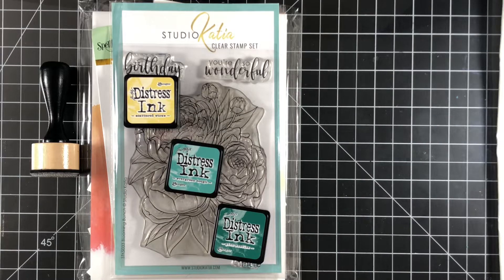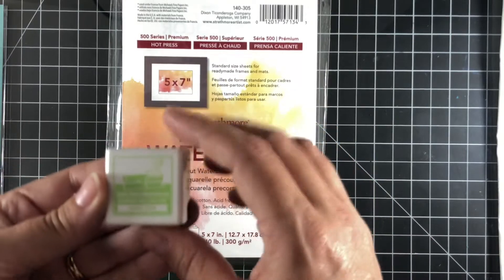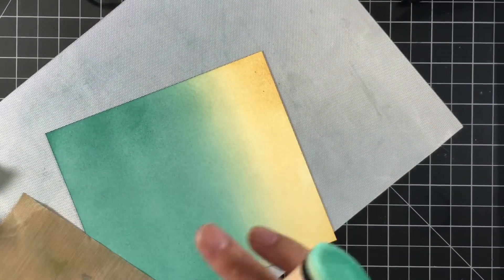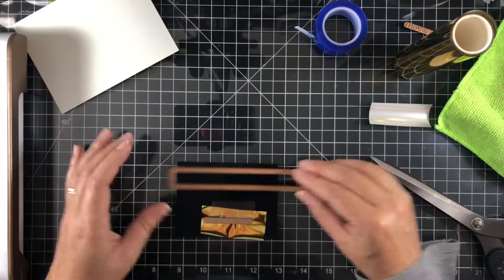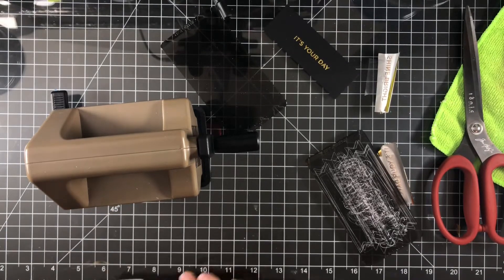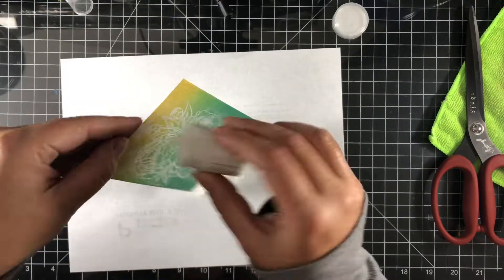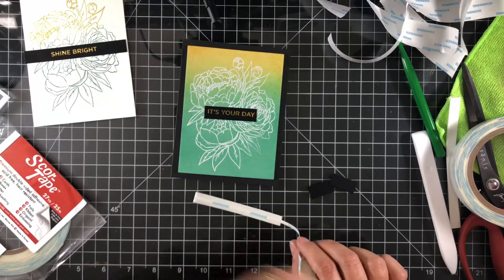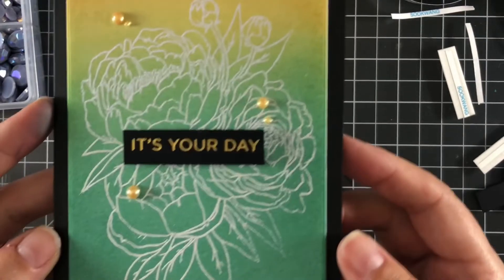500 Subscriber Celebration Hop for Christine @Pattercrafts | Ink blending and Hot Foiling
Hello My Friends, Katy here with Eastwicks Paper and Ink!   I am excited to be here celebrating my friend Christine over at Pattercrafts here on youtube.

But wait there is more!  For more chances of winning follow along on the hop and leave a comment on each video. Winner will be selected and announced on May 23, 2020.

Congratulations Christine! Shine Bright my friend, Today is your day! Thanks so much for joining me today.  I hope you have a fantastic day and I’ll catch you in the next video!

Inky Hugs,
Katy

Ink
Distress Ink

Spellbinders Glimmer Hot Foil System Hobby Lobby has best price as of 5/15/20